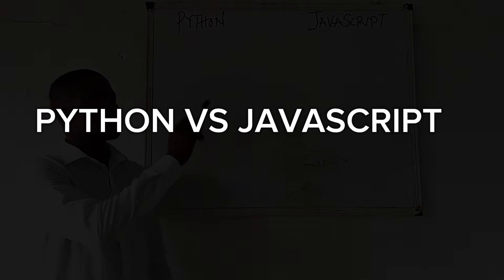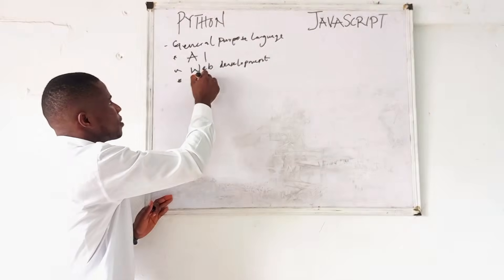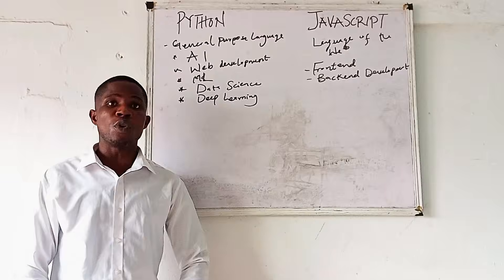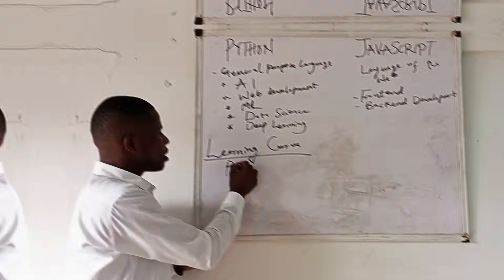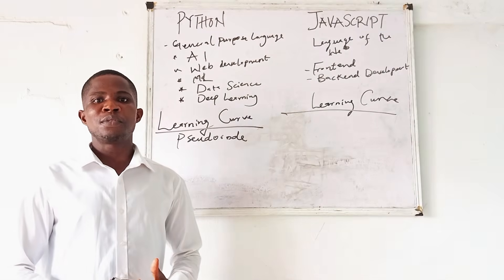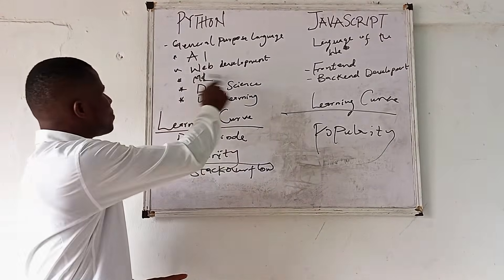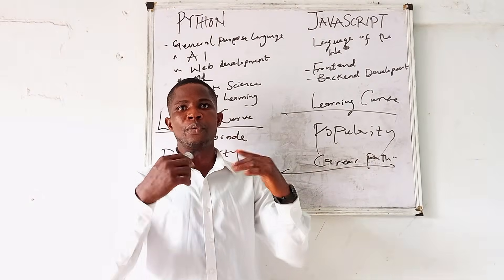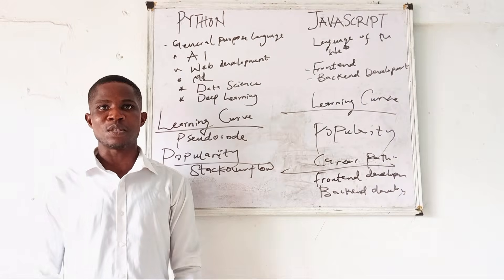python vs javascript 2025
In this video, we discuss differences between Python and Javascript in 2025